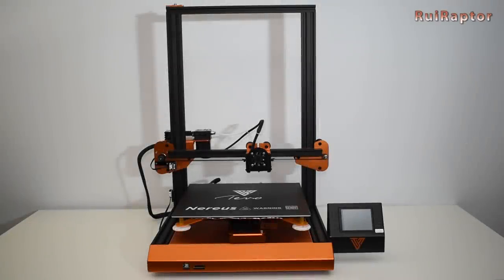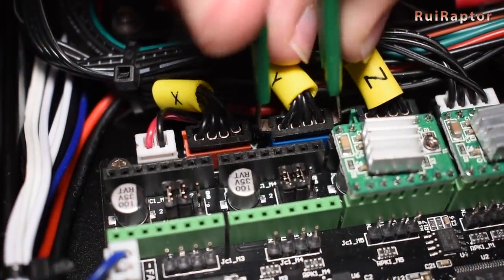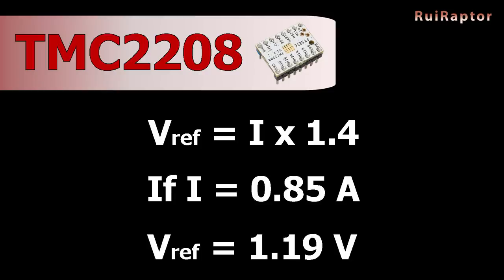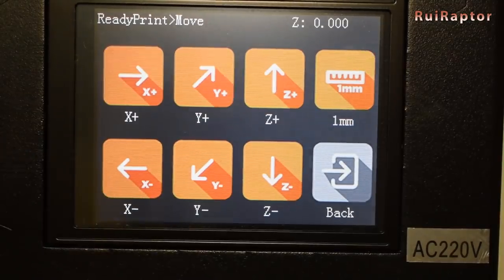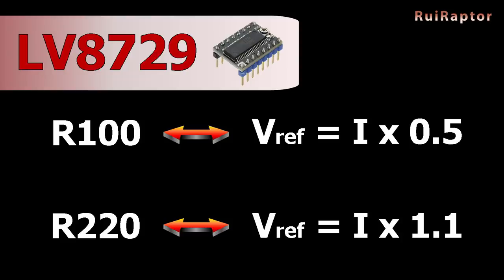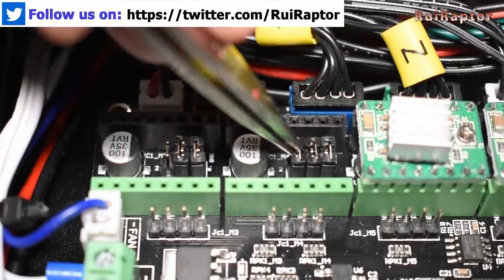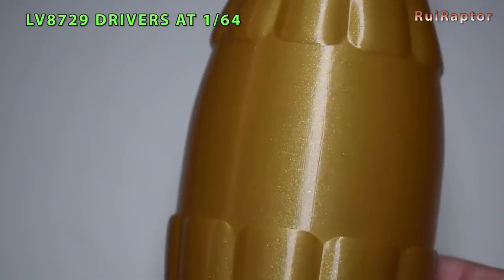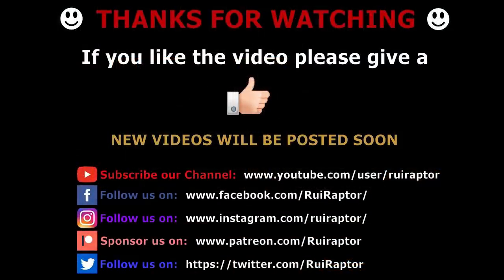TEVO NEREUS - New Drivers Upgrade (Goodbye Salmon Skin)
Hi guys 🙂

Recently we published the unboxing, assembly and first prints video of the new Tevo NEREUS 3D printer.
One of the things we noticed on the first prints was the presence of salmon skin.
We also noticed that this printer was not as quiet as we would like.
With that in mind, we spent the last weekend testing a few drivers and configurations to solve these problems.
In this video, you can see all the tests and results.
Any question let us know ;)

♦ TMC2208 V2 Drivers:

♦ LV8729 Drivers:

♦ Artillery Hornet

♦ SKR Mini V2.0:

♦ Tevo/Homers Tornado

Youtube library
Seven Twenty - Diamond Ortiz